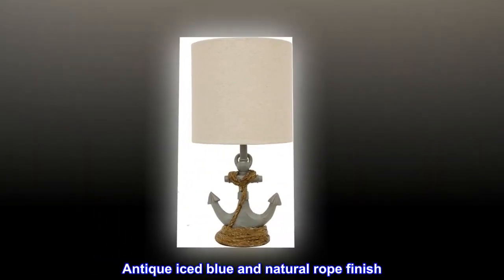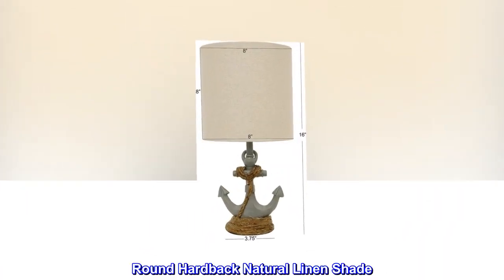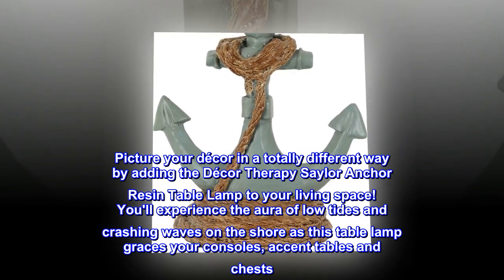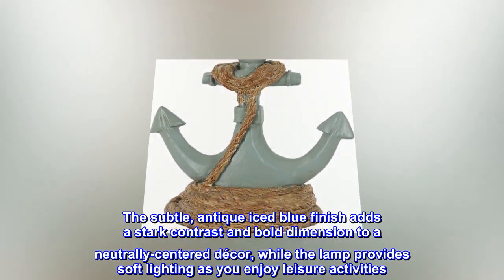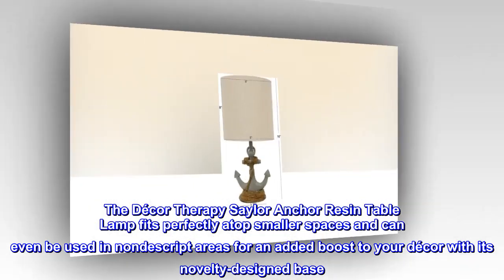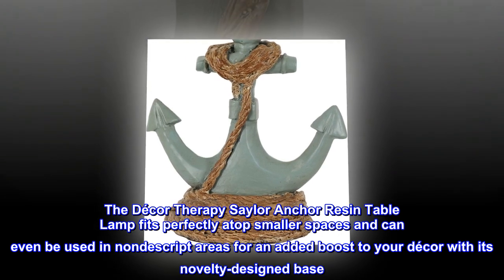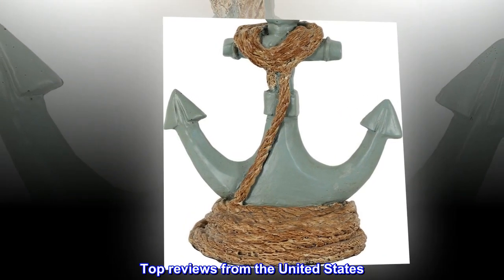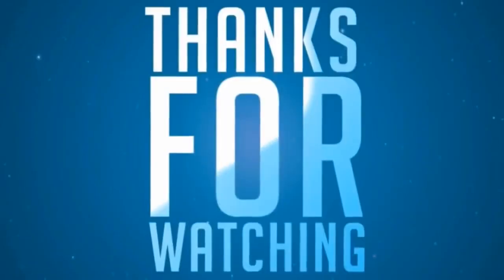Decor Therapy TL15453 Table Lamp, Antique Iced Blue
Constructed of resin
Antique iced blue and natural rope finish
On/off rotary light switch
40 watt bulb(not included)
Round Hardback Natural Linen Shade

Picture your décor in a totally different way by adding the Décor Therapy Saylor Anchor Resin Table Lamp to your living space! You'll experience the aura of low tides and crashing waves on the shore as this table lamp graces your consoles, accent tables and chests. The subtle, antique iced blue finish adds a stark contrast and bold dimension to a neutrally-centered décor, while the lamp provides soft lighting as you enjoy leisure activities. The Décor Therapy Saylor Anchor Resin Table Lamp fits perfectly atop smaller spaces and can even be used in nondescript areas for an added boost to your décor with its novelty-designed base. Constructed of resin and measure: 15"H x 8"W x 8"D.

Great Gift
My daughter has her gift in the living room & it looks great